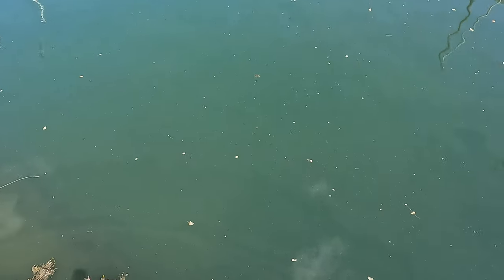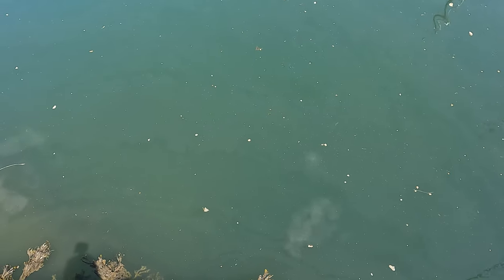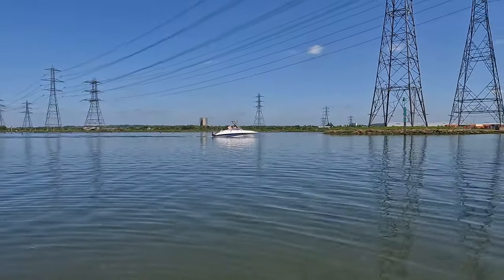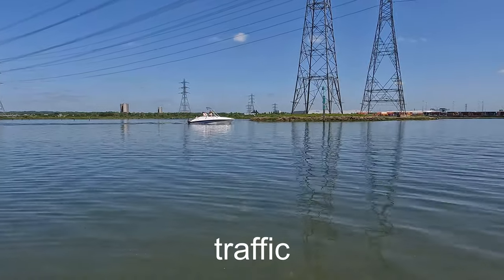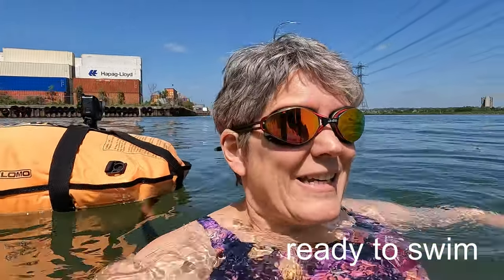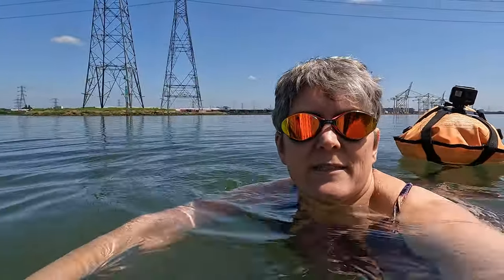pool vs outdoor swimming - what’s the difference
If you are a confident pool swimmer and you fancy giving outdoor swimming a go are you wondering how you'll get on? Here I take a look at the main differences between pool swimming and outdoor swimming, offering some stragegies to overcome them. Come join the fun!

Filmed at Goatee Beach, Eling, Southampton using a GoPro Hero 10, edited on Lumafusion for ipad.

0:00 welcome and intro
0:11 water temperature
1:04 water quality
2:40 environmental conditions
4:38 safety
5:20 accessibility
6:10 traffic
6:27 getting ready to swim
6:47 water clarity
9:01 eye and ear protection
10:01 wildlife and plants
12:06 dealing with panic
12:56 changing facilities

Here is my Amazon page, where I list many of the items I use, through which I earn a small amount of commission, but which costs you nothing (this helps to fund my channel - thank you)

apps I use for planning a swim:
Windy
My Tide Times

If you think of a topic you would like to see me tackle, please comment.

Outdoor swimming is a fantastic activity to get involved in, browse my playlists to find out more:

TubeBuddy saves me time on publishing my videos, you can find out about it

See you in the water soon.